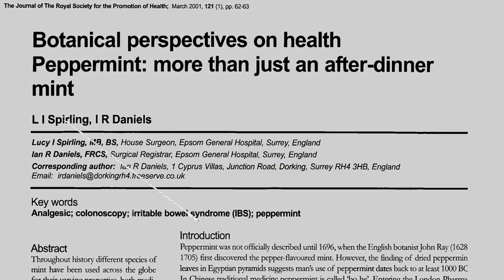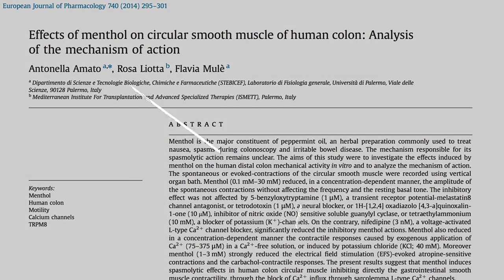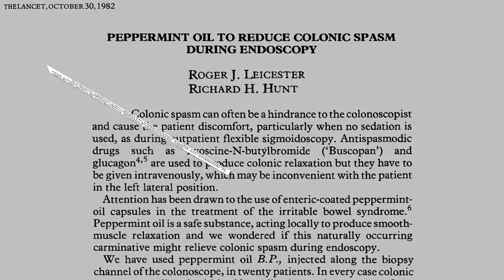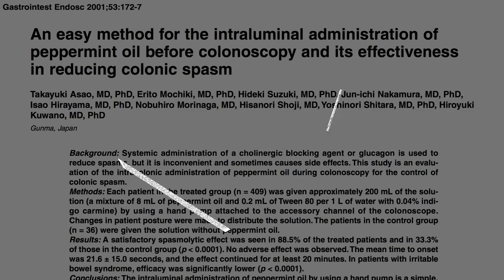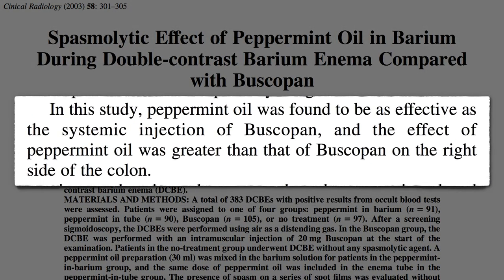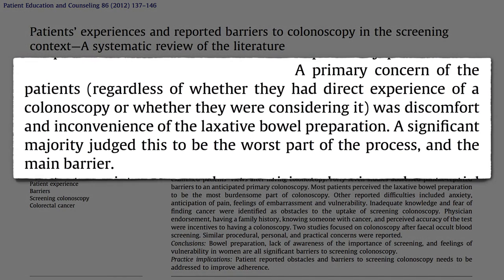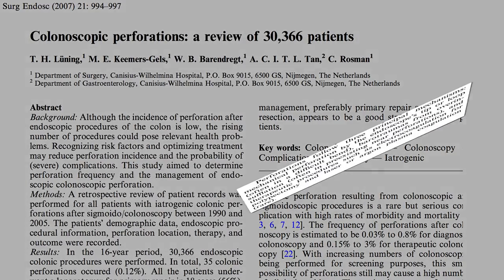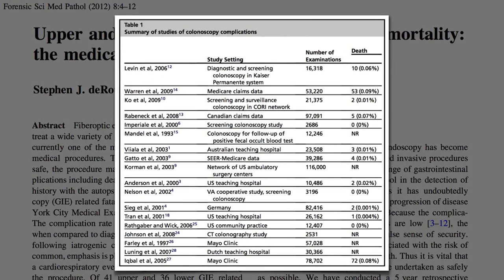What to Take Before a Colonoscopy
By preventing colon spasms, peppermint oil can both reduce the pain and discomfort of colonoscopies for the patient and make the scope easier to insert and withdraw for the doctor.

I was shocked to find out how risky colonoscopies were. But dying from colon cancer is no walk in the park either. There’s got to be a better way!

Have a question for Dr. Greger about this video? and he'll try to answer it!

Image Credit: darwin Bell via Flickr.